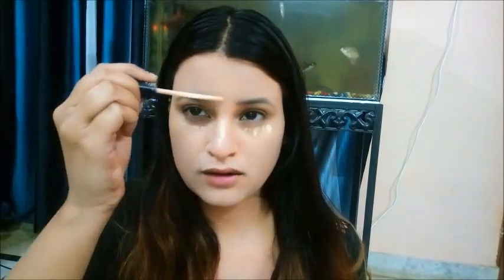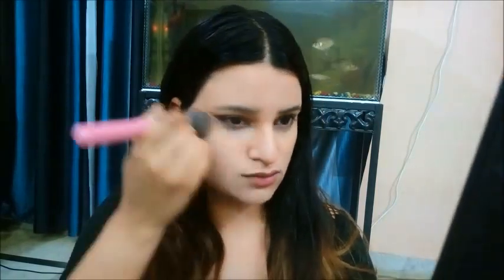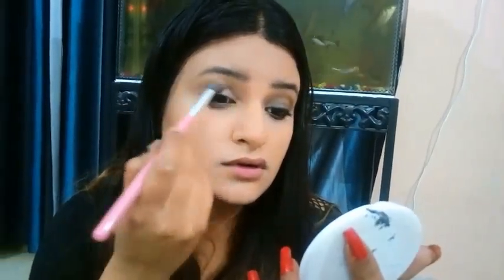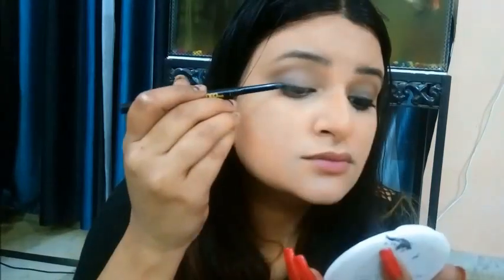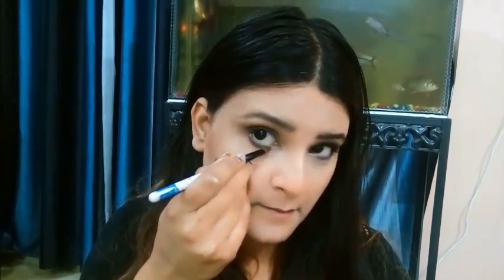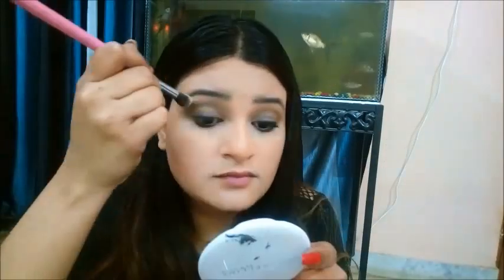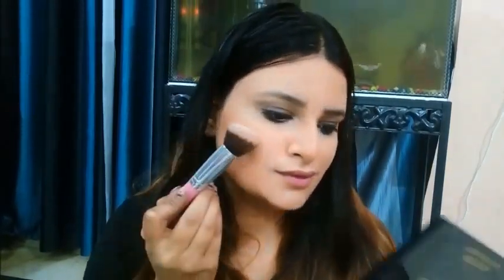DEEPIKA PADUKONE XXX : Return Of Xander Cage Inspired Makeup Look|| TWO LIPS OPTION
New videos  : Tuesday, Thursday, Saturday AT  11.00 AM
VLOGS : EVERY WEDNESDAY AND SUNDAY  AT 11.00 A.M
 Hello my sweeties how are you all, so ,Today I'm going to do another inspired look and it is inspired from Deepika Padukone! I love her earthy smokey eyes in XXX: Return of Xander Cage and I am going to do this look with two lips shade options
Products used :
Patanjali Aloe vera Gel as Primer
OLIVIA FOUNDATION STICK
MAYBELLINE SUPER FRESH WHITE COMPACT
MAYBELLINE COLOSSAL SUPER BLACK KAJAL
MAYBELLINE COLOSSAL WATERPROOF MASCARA
MAYBELLINE NUDE PALATTE FOR EYEMAKEUP AND FOR DOING MY EYEBROW
MAYBELLINE HYPERCURL MASACARA
Coloressence NUDE SUEDE LIPSTICK
MAYBELLINE CHOCOLATTE LIPSTICK
GALA OF LONDON HOT RED
MAKEUP REVOLUTION PALATTE
soon designing the channel dp and profile pic

MAKEUP BRUSH SET :
SIVANNA MINERAL BLUSH :
BEAUTY SPONGE
EYELASHES
GLUE:
MAKEUP REVOLUTION PALETTE
STREET WEAR EYELINER

CHANDNI BEAUTYZONE
ROPOSO : CHANDNI BEAUTYZONE
YOU CAN ALSO LIKE BOZO PUG FB PAGE : BY THE NAME : BOZO THE PUG
CLICK ON THE BOTTOM LINKS:
PATANJALIN ROSE FACE WASH REVIEW
DIY HAIR SPA USING PATATNJALI ALOE VERA GEL AND GREEN TEA
AISHWARYA RAI CANNES INSPIRED PURPLE LIPS LOOK
SONAM KAPOOR CANNES INSPIRED MAKEUP LOOK
SONAM KAPOOR CANNES INSPIRED PRESS CONFERENCE LOOK
SONAM KAPOOR NEERJA INSPIRED MAKEUP LOOK

CHANDNI BEAUTYZONE
TAKE CARE
XOXO